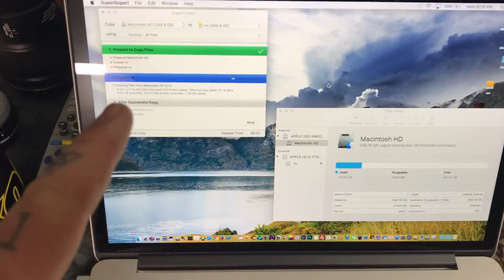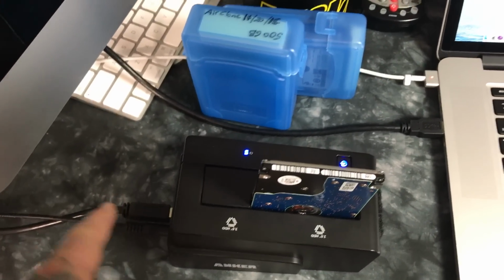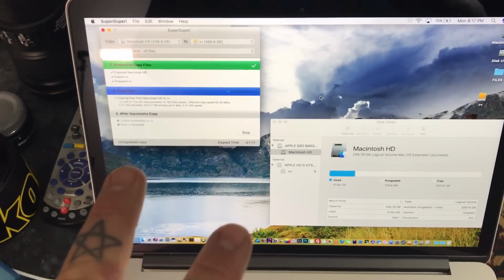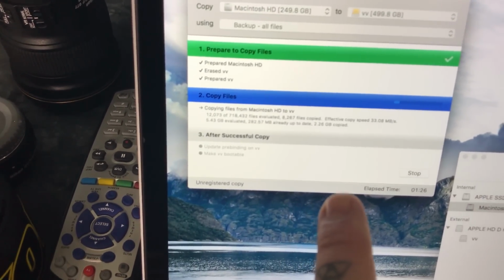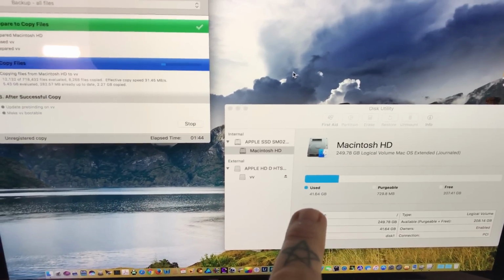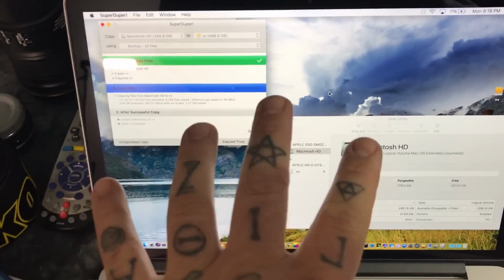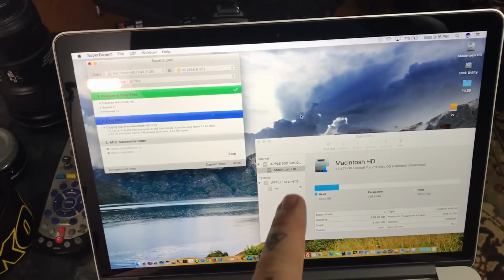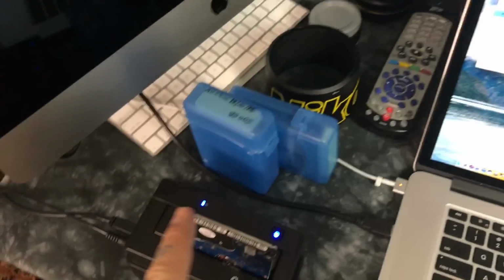The ALL-IMPORTANT Bootable Copy of your computer